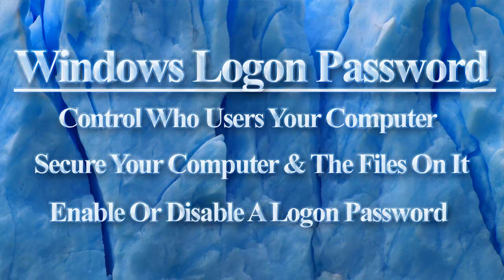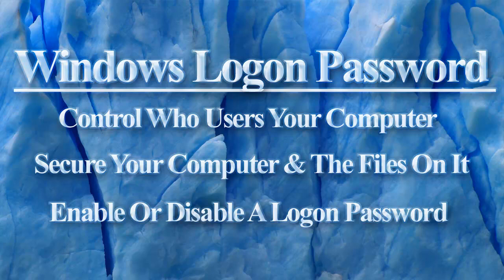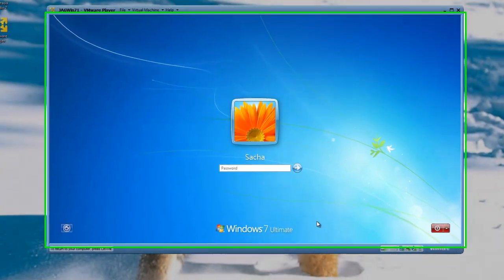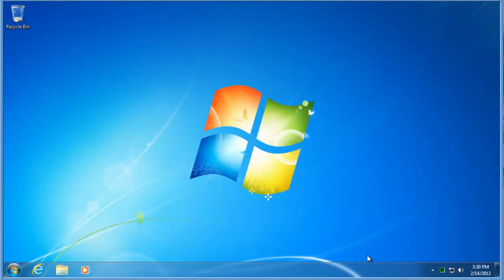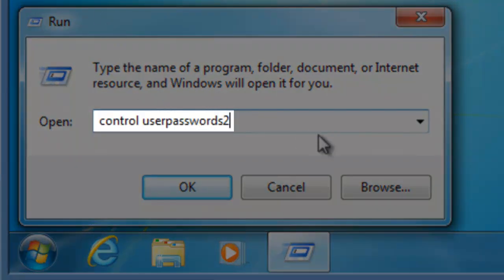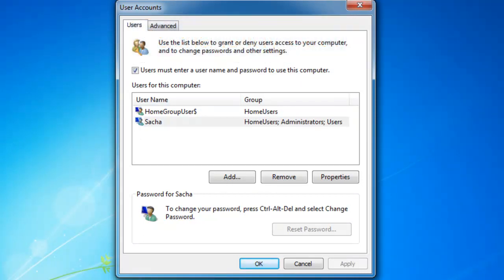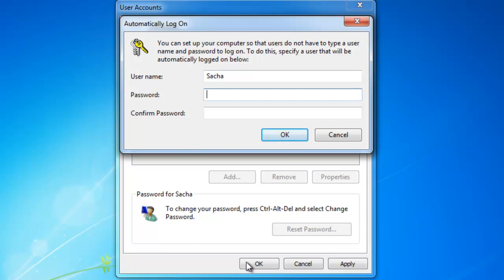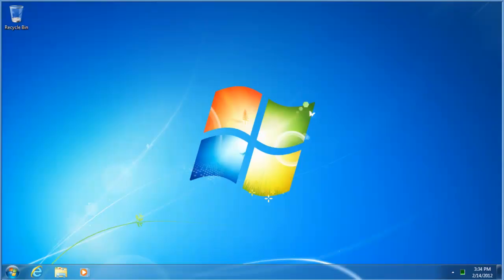Windows 7 / 8 - Enable Automatic Logon [Tutorial]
This tutorial will show you how to either enable or disable a password when Windows starts.